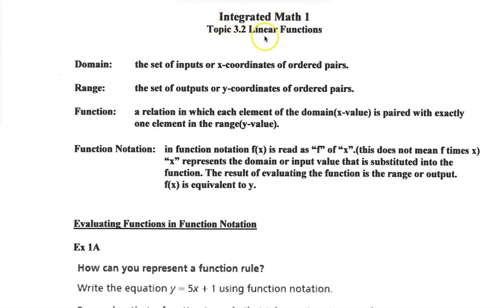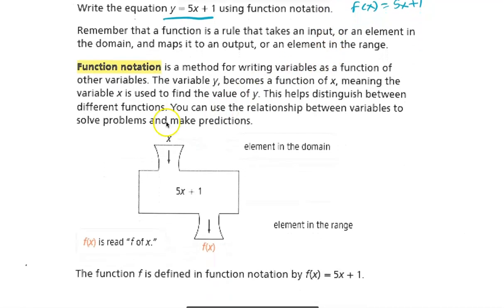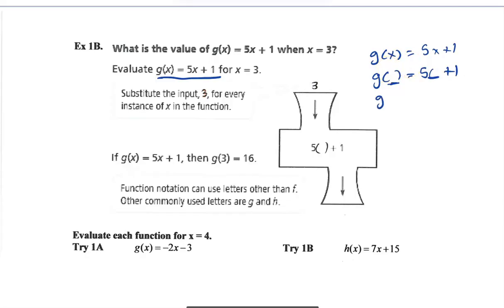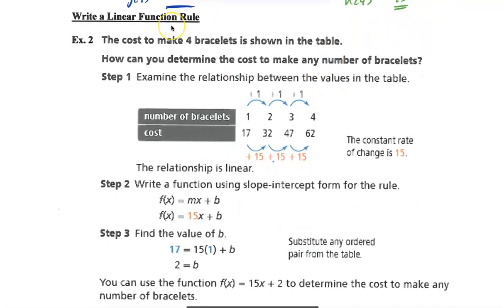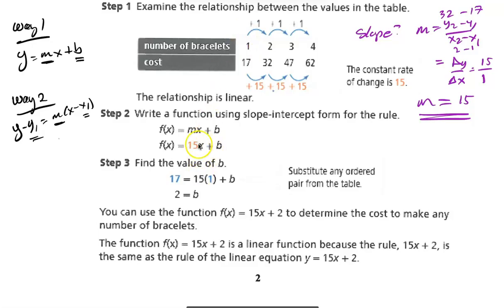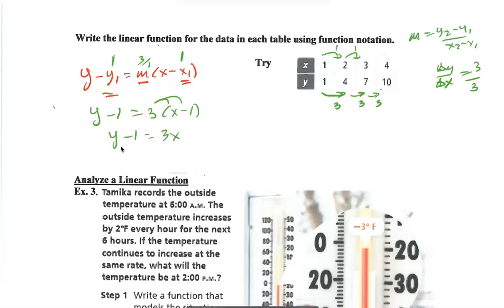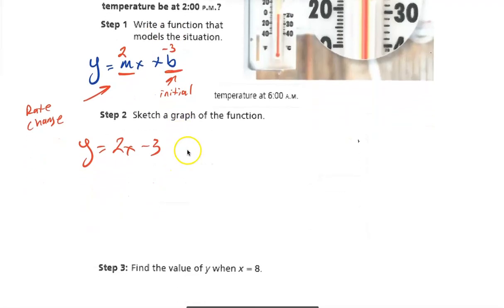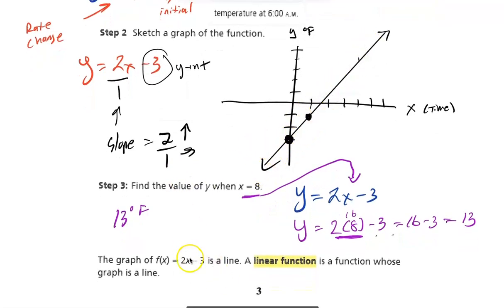Linear Functions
In this lesson, we introduce linear functions — one of the most fundamental ideas in algebra and Integrated Math 1. You’ll learn how to represent linear relationships using function notation, create and interpret tables of values, and understand the connection between the equation, the graph, and the rate of change.

By the end of this video, you’ll be able to:
 • Write and evaluate functions like f(x) = x – 1
 • Identify slope and y-intercept from an equation or table
 • Explain how linear patterns grow by a constant rate

This video is perfect for students in Integrated Math 1 or Algebra 1 looking to build a solid foundation for future topics like systems of equations and linear modeling.